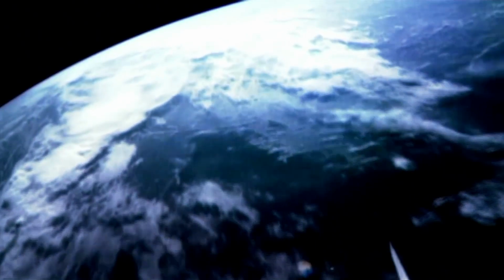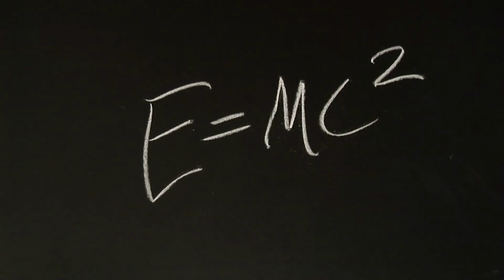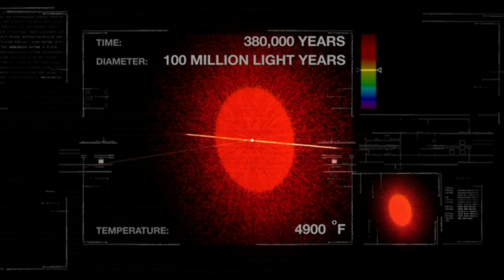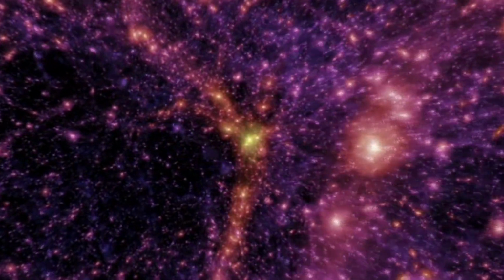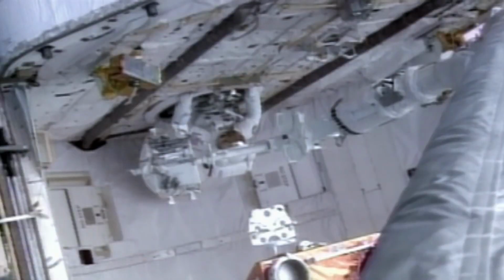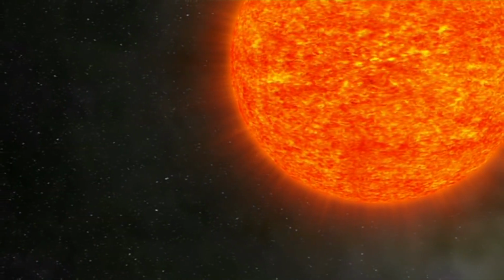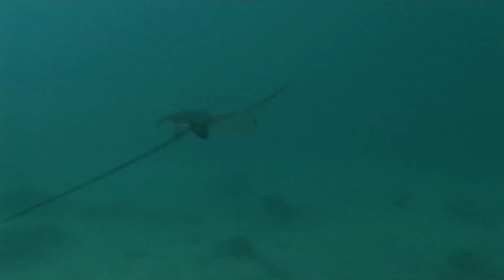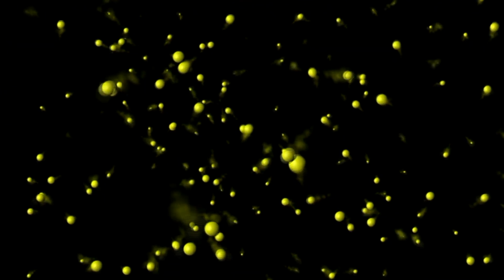How The Universe Began- Full Documentary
The most popular theory of our universe's origin centers on a cosmic cataclysm unmatched in all of history—the Big Bang. This theory was born of the observation that other galaxies are moving away from our own at great speed, in all directions, as if they had all been propelled by an ancient explosive force. What Is the Big Bang Theory? Before the big bang, scientists believe the entire vastness of the observable universe, including all of its matter and radiation, was compressed into a hot, dense mass just a few millimeters across. This nearly incomprehensible state is theorized to have existed for just a fraction of the first second of time.

Big bang proponents suggest that some 10 billion to 20 billion years ago, a massive blast allowed all the universe's known matter and energy—even space and time themselves—to spring from some ancient and unknown type of energy.

The theory maintains that, in the instant—a trillion-trillionth of a second—after the big bang, the universe expanded with incomprehensible speed from its pebble-size origin to astronomical scope. Expansion has apparently continued, but much more slowly, over the ensuing billions of years.

Scientists can't be sure exactly how the universe evolved after the big bang. Many believe that as time passed and matter cooled, more diverse kinds of atoms began to form, and they eventually condensed into the stars and galaxies of our present universe.

Origins of the Theory

A Belgian priest named Georges Lemaître first suggested the big bang theory in the 1920s when he theorized that the universe began from a single primordial atom. The idea subsequently received major boosts by Edwin Hubble's observations that galaxies are speeding away from us in all directions, and from the discovery of cosmic microwave radiation by Arno Penzias and Robert Wilson.

The glow of cosmic microwave background radiation, which is found throughout the universe, is thought to be a tangible remnant of leftover light from the big bang. The radiation is akin to that used to transmit TV signals via antennas. But it is the oldest radiation known and may hold many secrets about the universe's earliest moments.

The big bang theory leaves several major questions unanswered. One is the original cause of the big bang itself. Several answers have been proposed to address this fundamental question, but none has been proven—and even adequately testing them has proven to be a formidable challenge.

According to the predictions of Einstein's General Relativity, a static Universe would be gravitationally unstable; everything needed to either be moving away from one another or collapsing towards one another if the fabric of space obeyed his laws. The observation of this apparent recession taught us that the Universe was expanding today, and if things are getting farther apart as time goes on, it means they were closer together in the distant past.